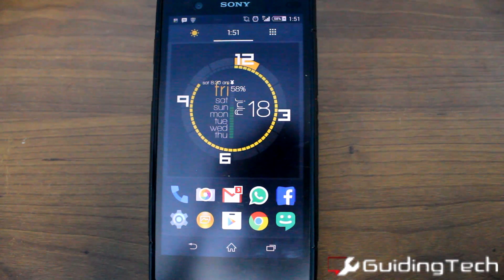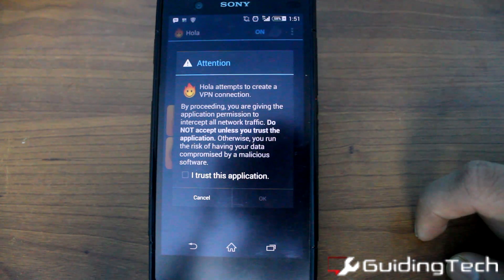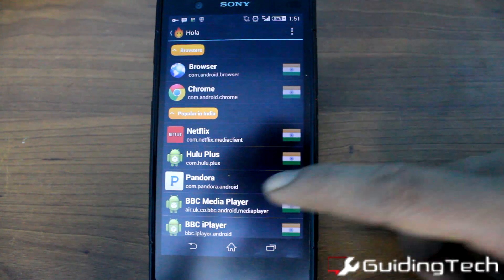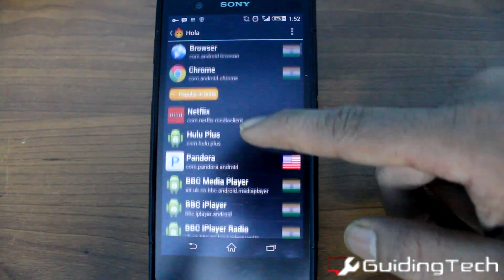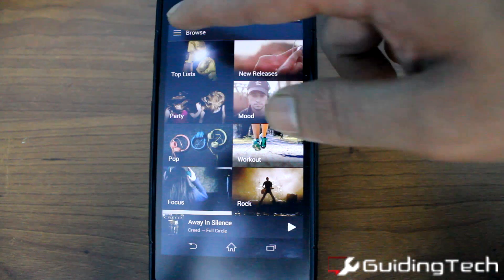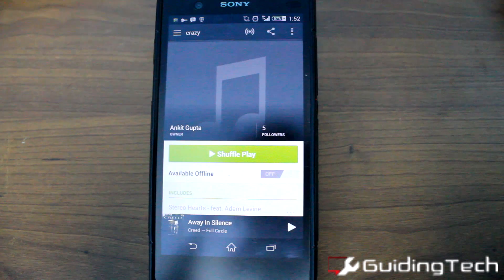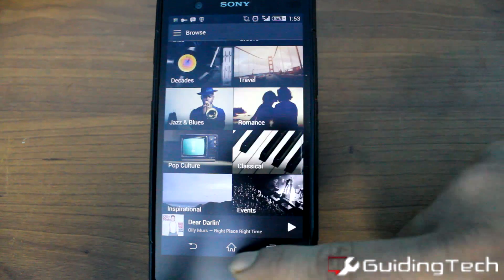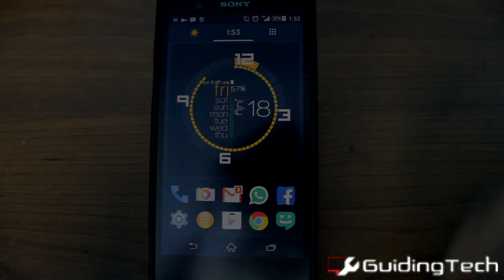Play Songs on Spotify for Android from Any Country [2014 Updated] | Guiding Tech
In this quick tutorial I am going to show you how to access Spotify on your Android in any country for free!

Don't forget to watch our tutorial on how you can register to Spotify and use the desktop version in countries it\s not supported